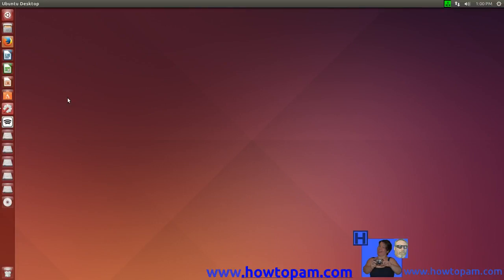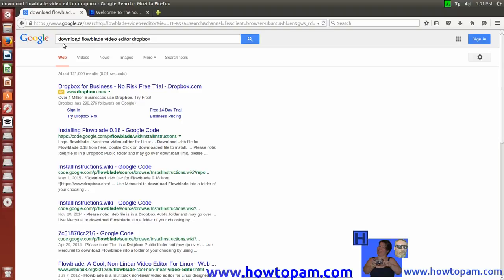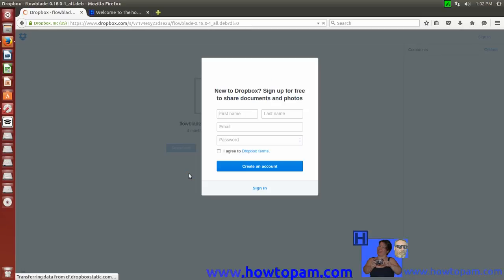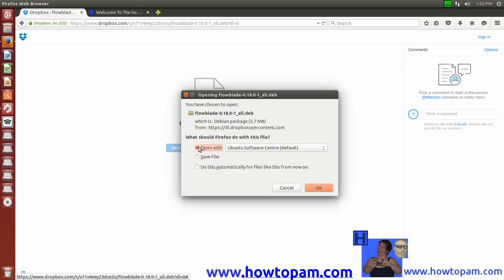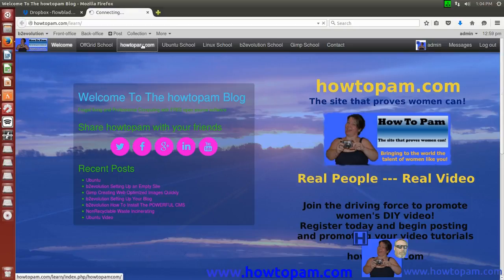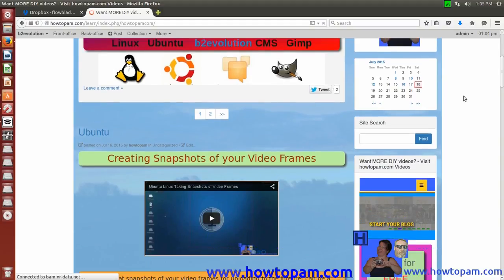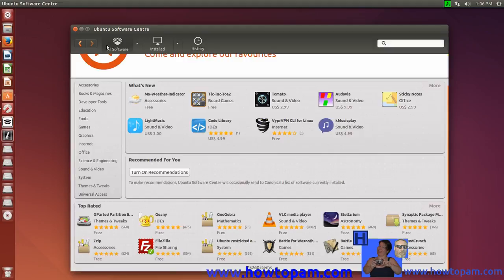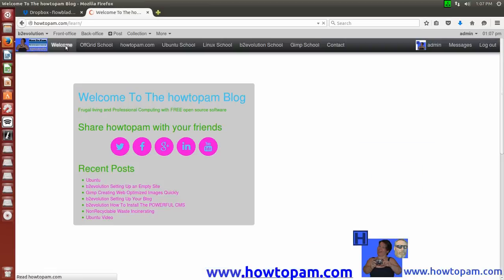Flowblade Video Editor for Ubuntu Linux - How to install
Ubuntu Linux is a terrific OS which can perform almost any computing task with the right software installed. Flowblade video editor is one of the best video editors for Ubuntu Linux. Learn from howtopam how to install the Flowblade video editor on your Ubuntu PC.